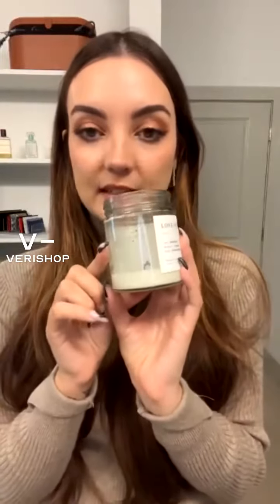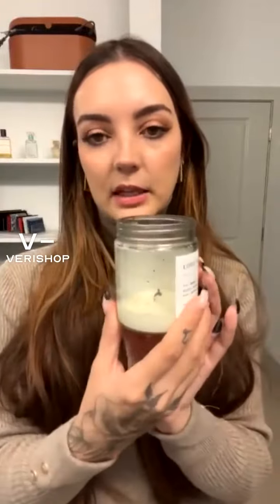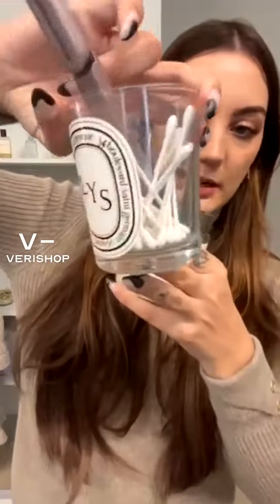Brooklyn Candle Studio Love Potion Minimalist Candle Review